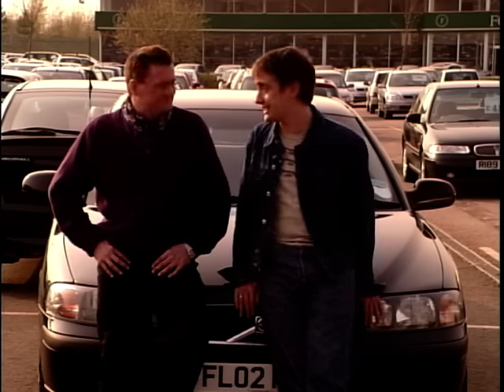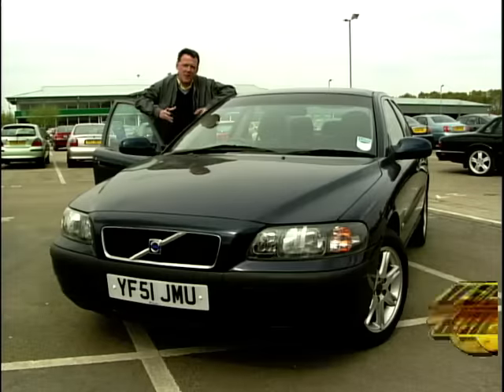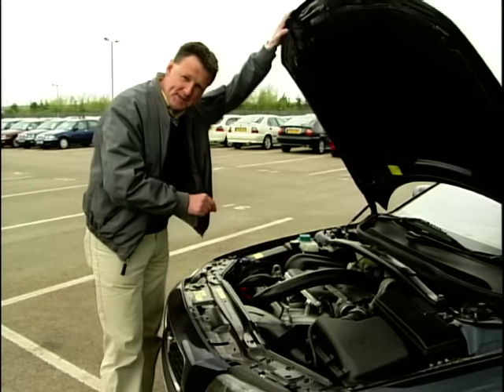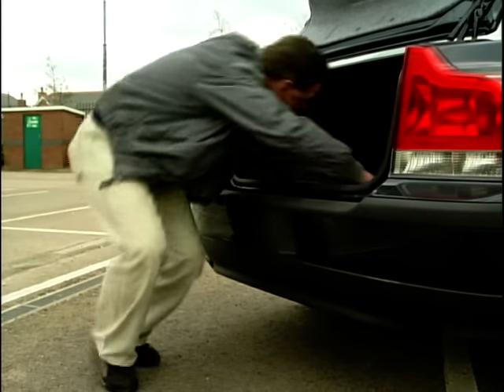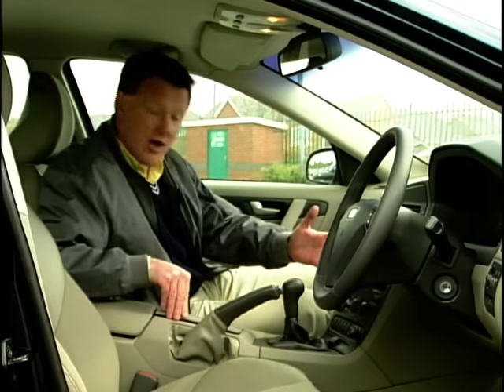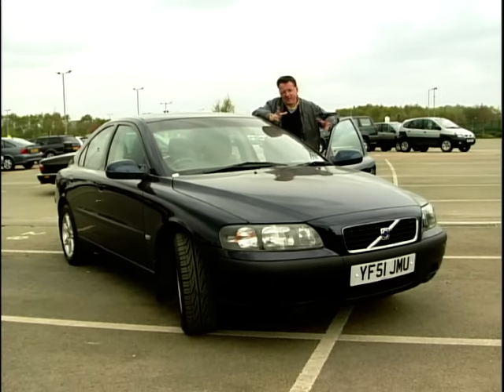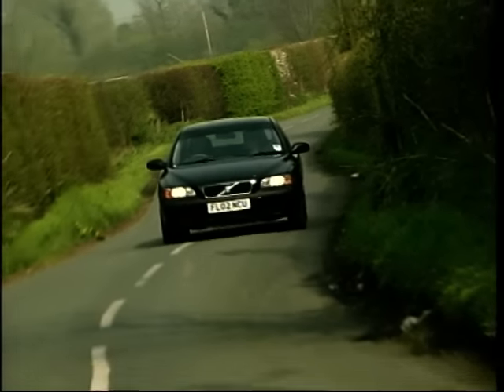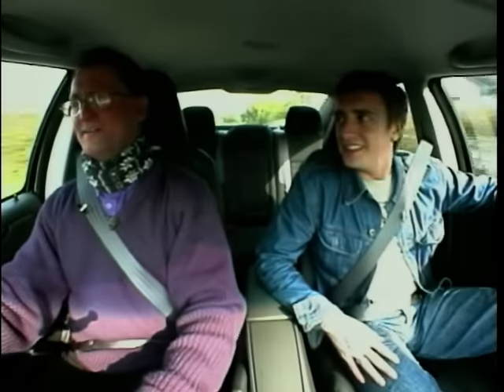The Volvo S60 Test Drive with Richard Hammond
Join Richard Hammond and Ian Royle as they help Richard Fountain find his perfect car! In this clip they test drive the luxury Swedish Volvo S60. We find out what Richard Fountain thinks of it and if he see's himself owning such a vehicle, whilst Ian Royle goes through some of it's features.

[This clip is from Used Car Heaven: Series 2, Ep. 4, originally aired 15/04/2002.

Social Media